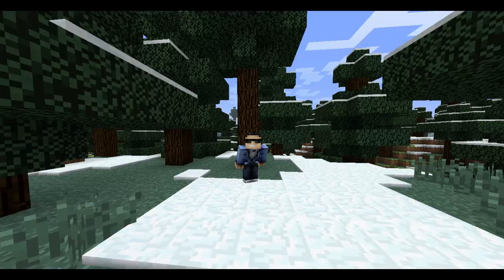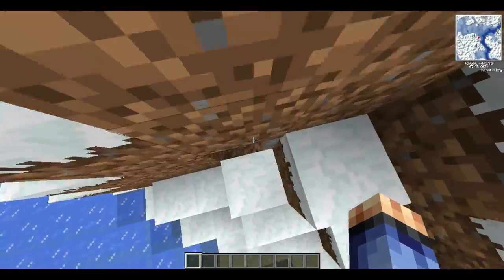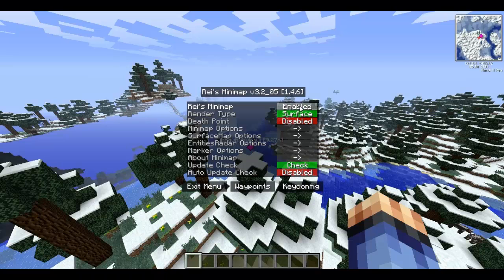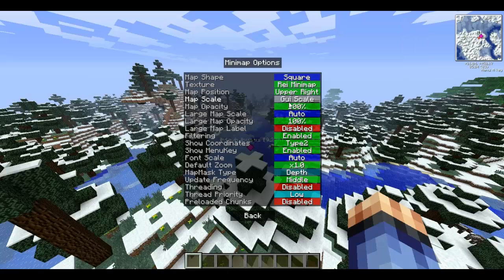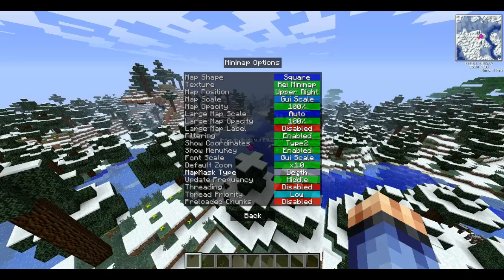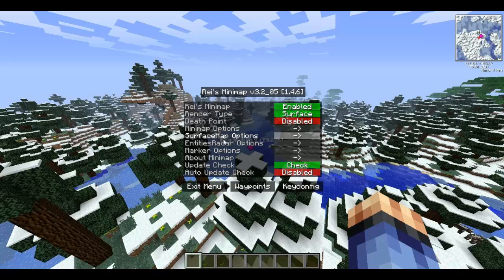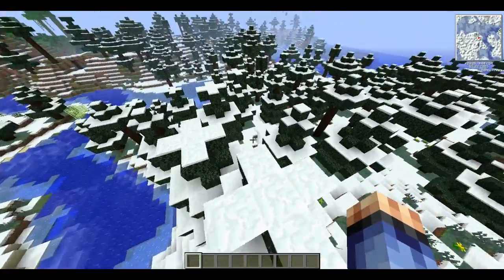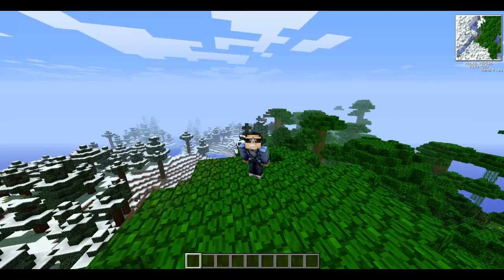Minecraft: Rei's Minimap 1.4.6 Mod Showcase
A mod showcase of the extremely useful Rei's Minimap Mod!